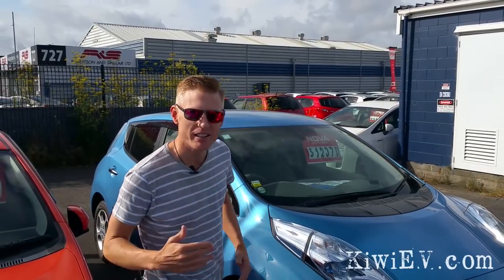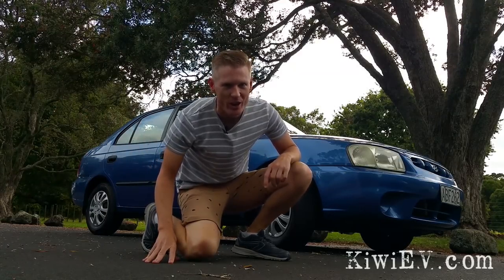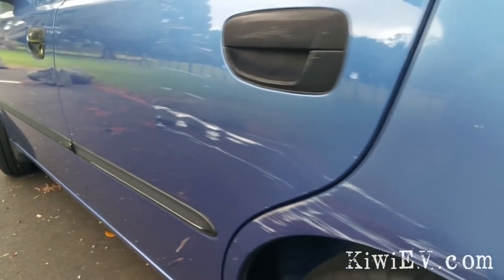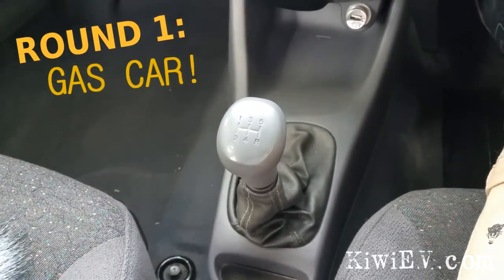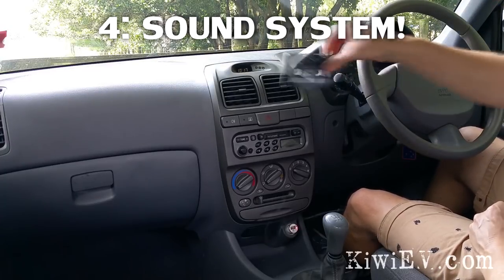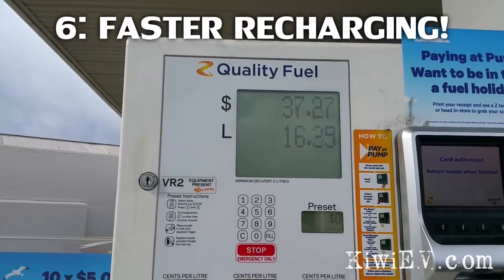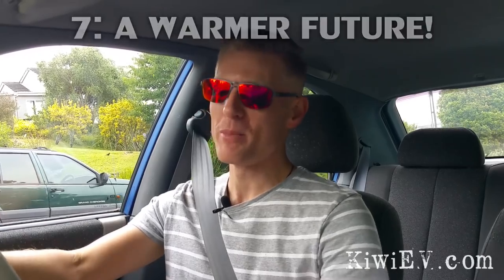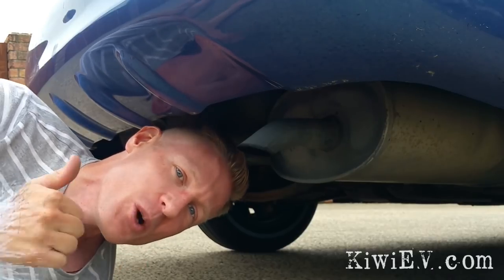Kiwi EV update: I bought a new car!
I've moved back to New Zealand & I've bought a car. Not only that, it's BETTER than yours and I can PROVE it! :D
If you enjoyed this vid, please consider sharing it! I make no money out of these vids, but sharing it will motivate me to make more!